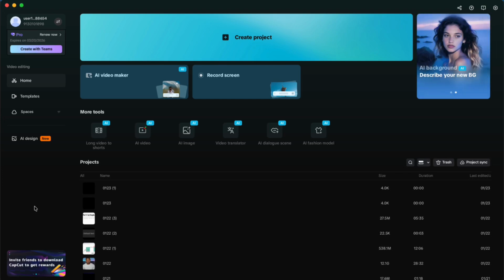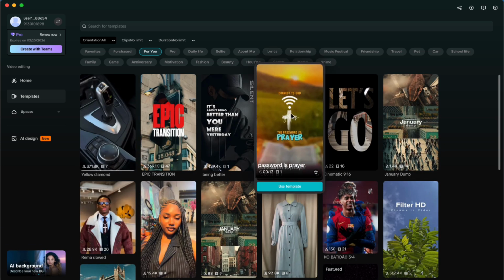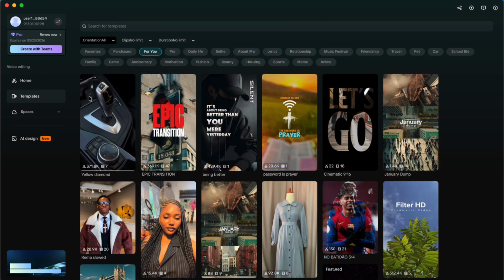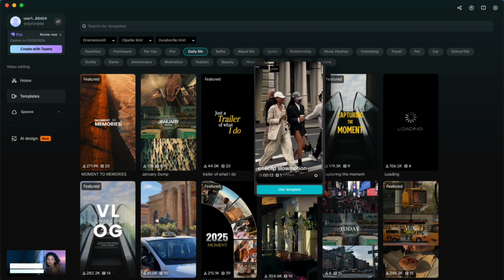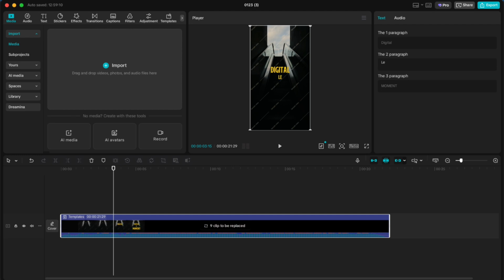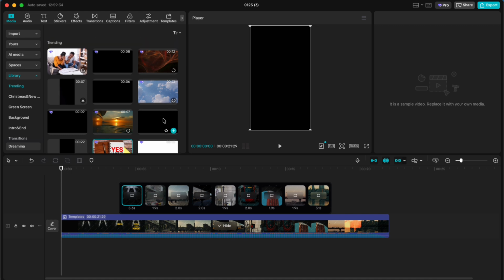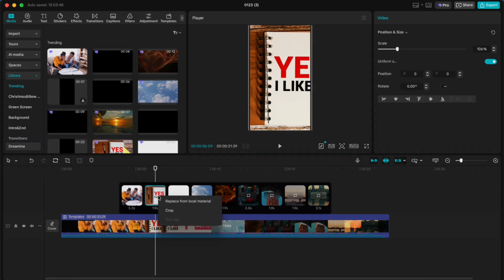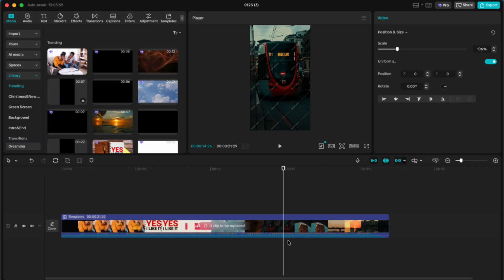Brand New CapCut Feature… this changes EVERYTHING (Complete Guid)